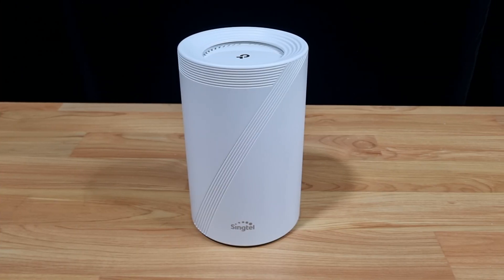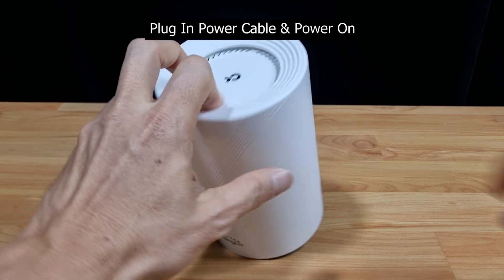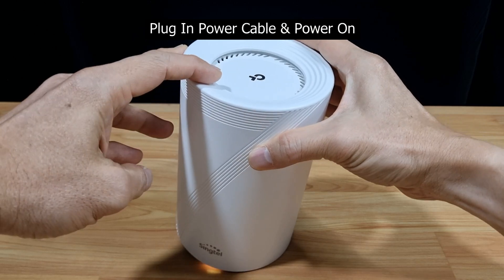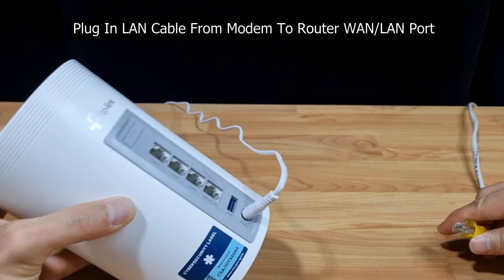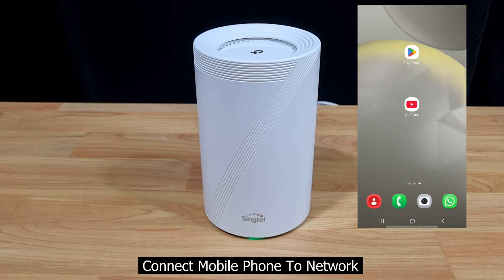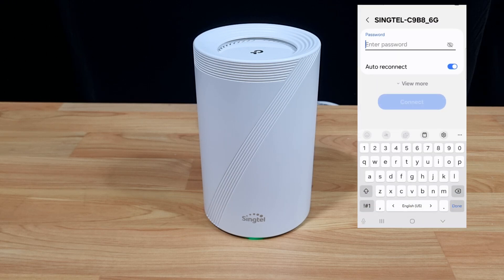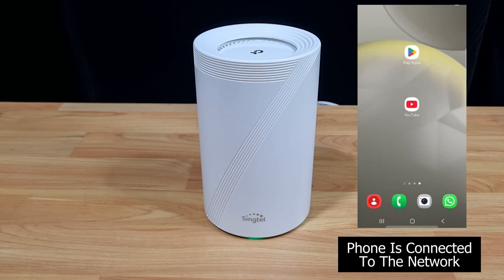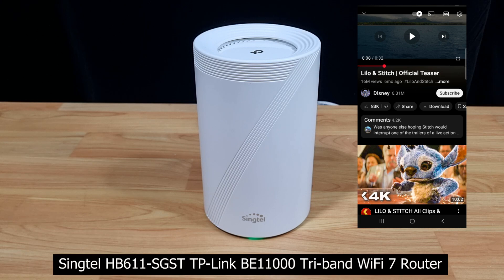Setup & Use Singtel HB611 SGST TP-Link BE11000 Tri-band WiFi 7 router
This tutorial shows how to setup the Singtel HB611-SGST WiFi 7 router.

This is a TP-Link BE11000 Tri-band WiFi 7 router.

It's very simple to setup the router for use.